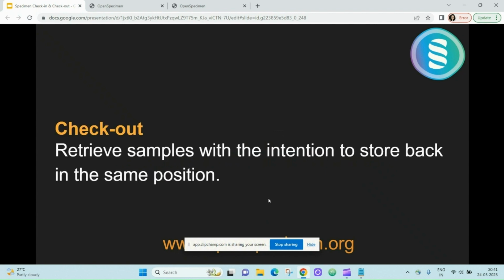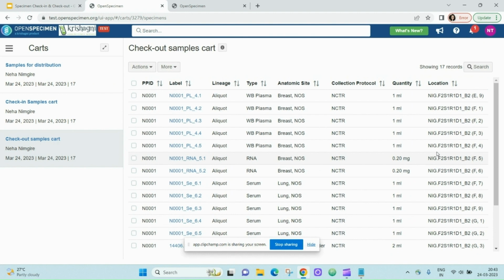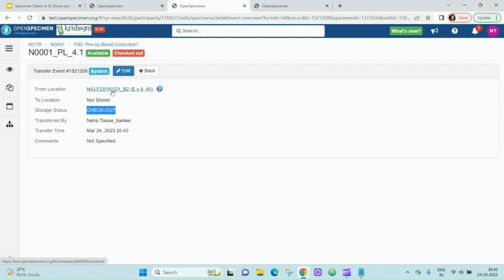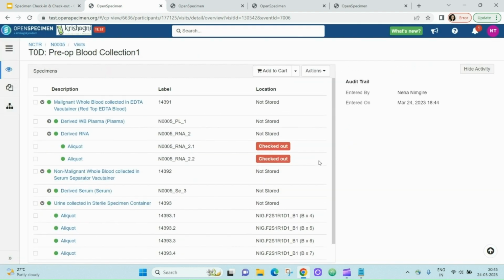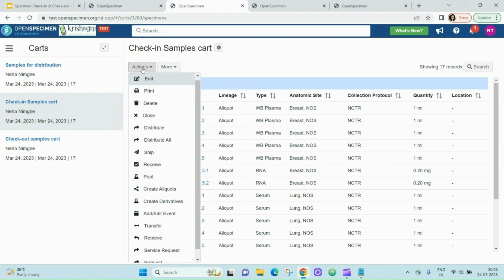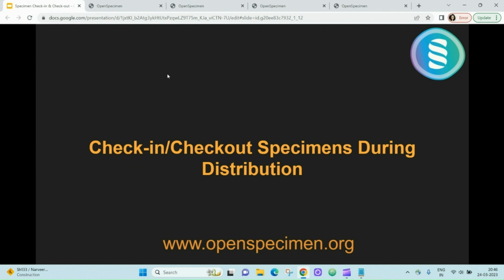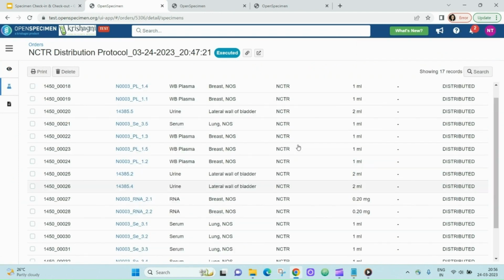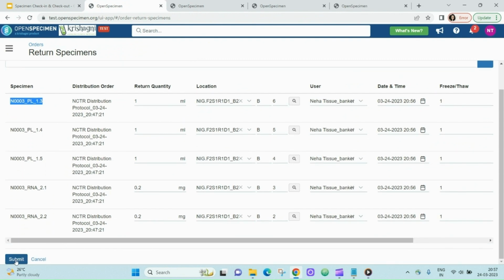Specimen check in check out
Learn how to check-in check-out specimens individually and in bulk, also when distributing and check-in on return